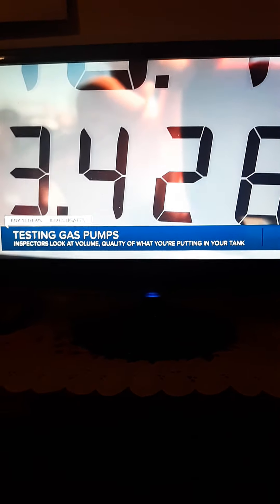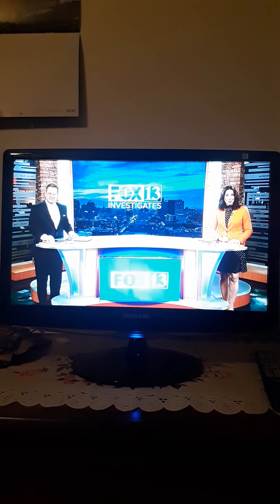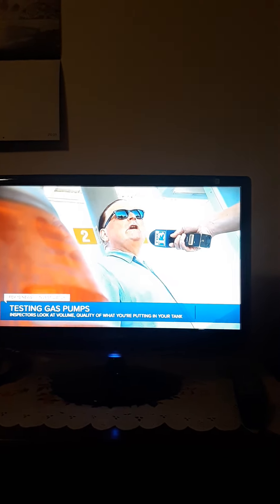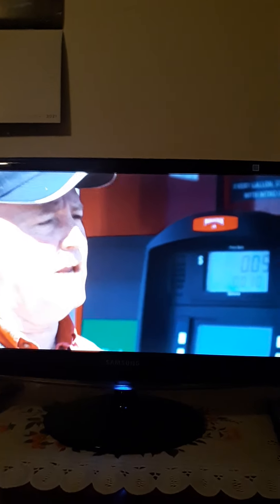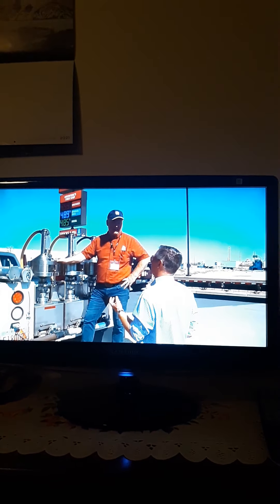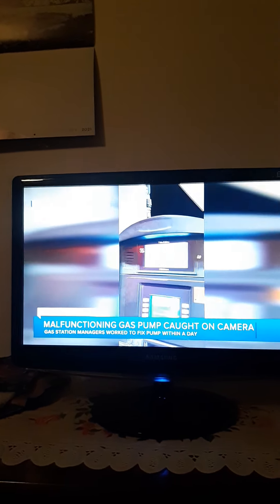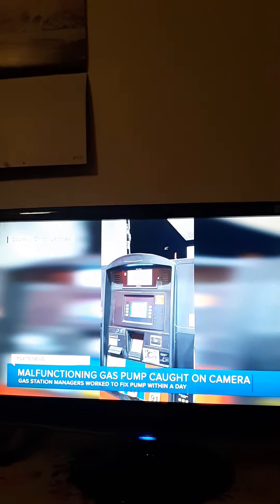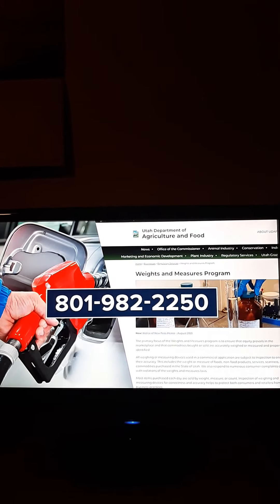Testing gas pump amt. n quality in UT